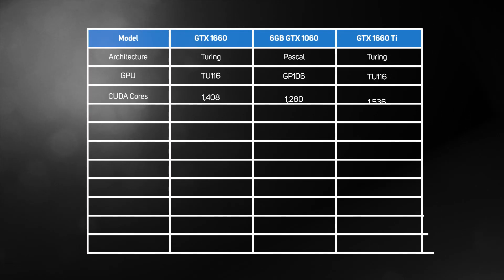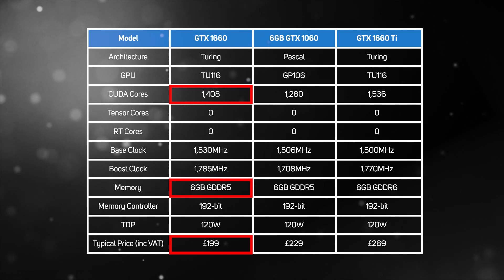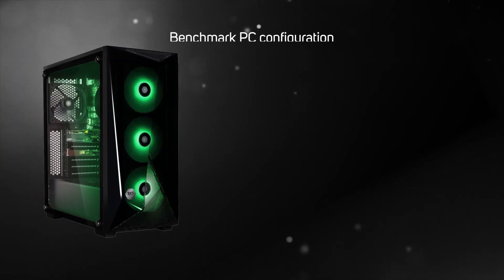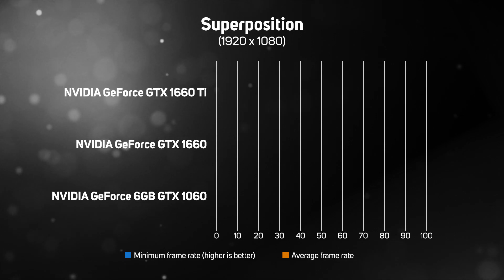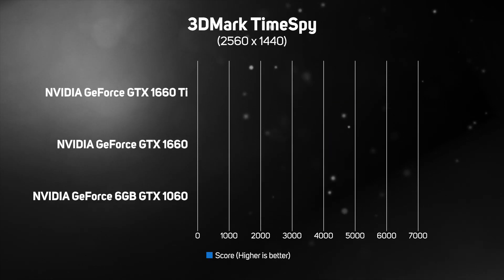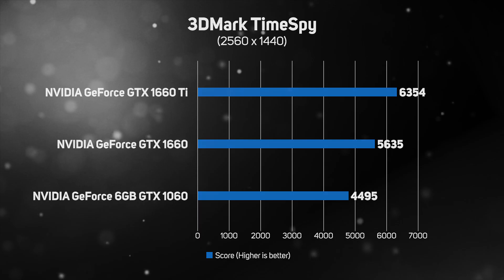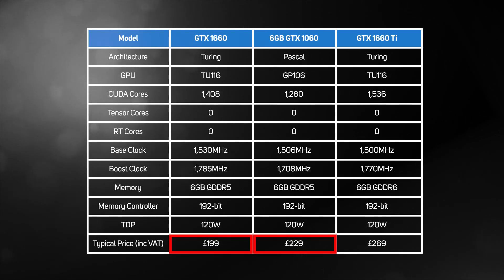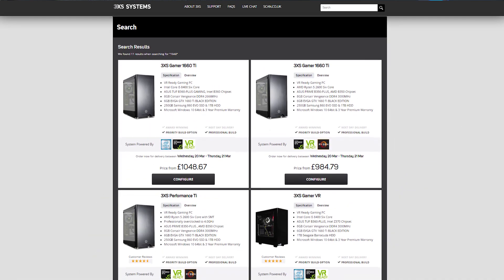NVIDIA GeForce GTX 1660 review and benchmarks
NVIDIA has launched the new GeForce GTX 1660 GPU. Built on the new Turing architecture this GPU offers increased performance over the outgoing Pascal 10 series. Check out the review for the full details on the new GTX 1660 and benchmarks.